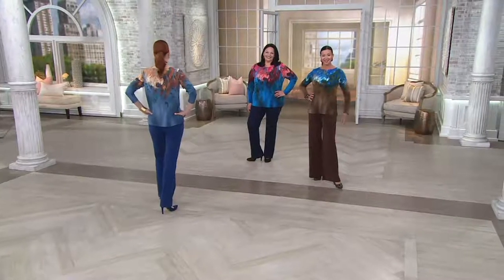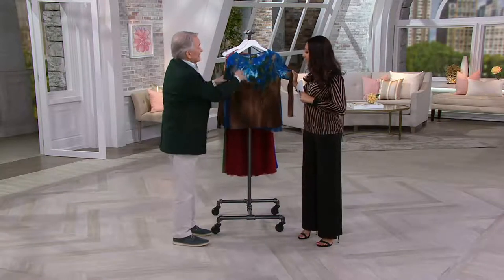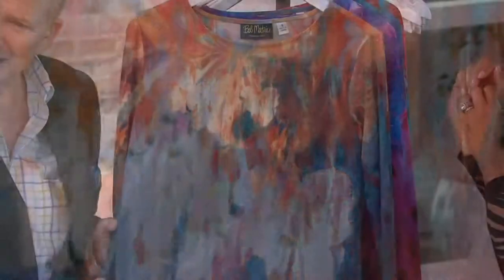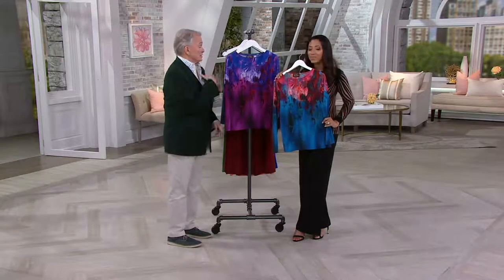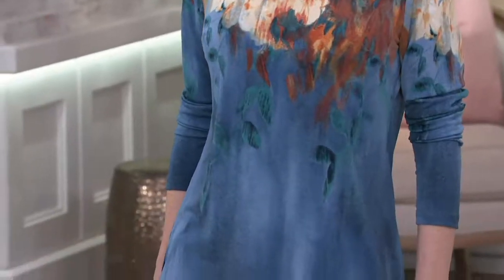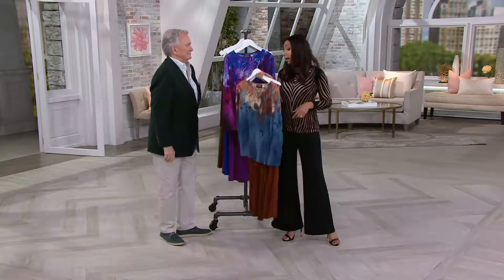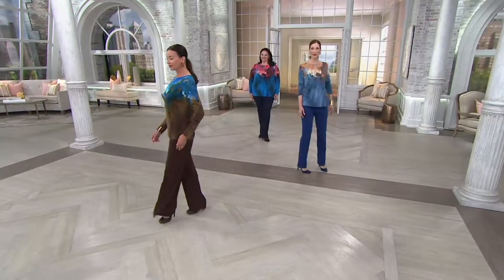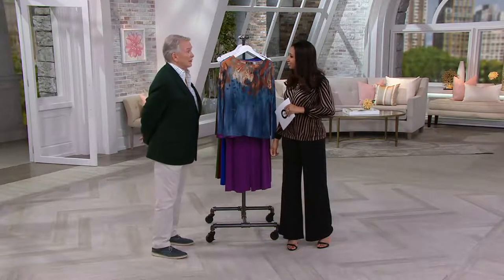Bob Mackie's Watercolor Print Pullover Top on QVC